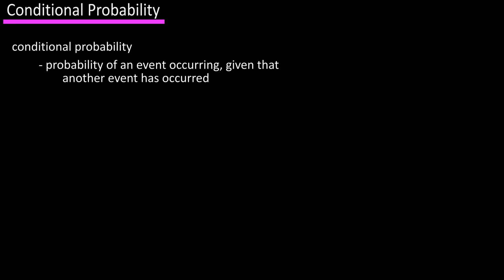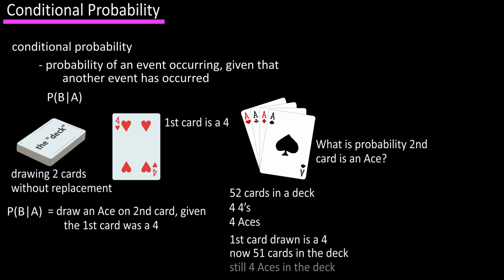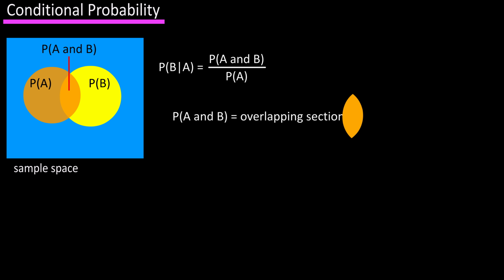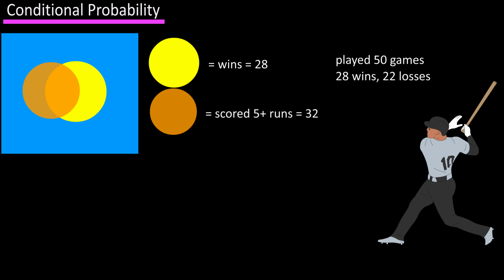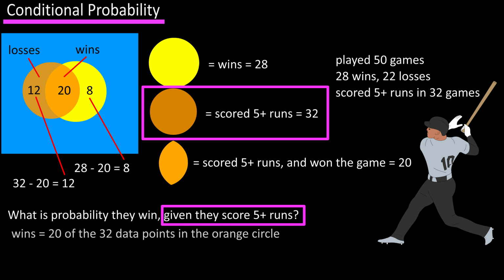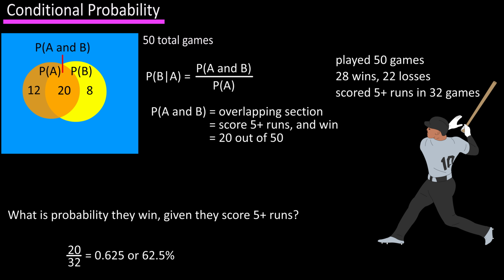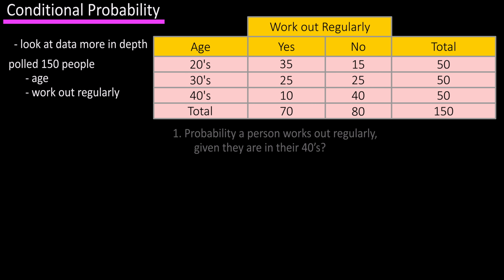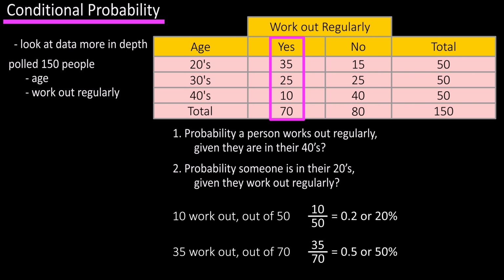What Is Conditional Probability Explained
In this video we discuss what is conditional probability, such as the probability of an event, given that another event has occurred.  Conditional probability is explained using a couple of different examples.

Transcript/notes
Conditional probability
Conditional probability is the probability of an event occurring, given that another event has occurred.  This is written as the probability of B given that A has already occurred.  And this slash does not mean divide, it means, as I just stated, probability of B given that A has already occurred.

The equation for this is the probability of B given that A has already occurred equals the probability of A and B divided by the probability of A.

For instance, lets say that you are drawing 2 cards from a full deck without replacement.  If the first card you draw is a 4, what is the probability the second card you draw is an ace?  The probability of B given that A has already occurred would then mean, drawing an ace on the second card, given that the first card drawn was a 4.

We can break this down.  There are 52 cards in a deck, and there are 4 4’s and 4 aces in the deck.  Given that the first draw was a 4, there are now 51 cards in the deck, and there are still 4 aces, so this would be 4 over 51, which is 0.078 or 7.8%

This can also be shown in a diagram.  This blue box represents our total sample space with a total area equal to 1.  Now we add in an orange and yellow circle.  Let’s say the orange circle represents the probability of event A and the yellow circle represents the probability of event B.  This means the overlapping area represents the probability of A and B, where both are true.  And there is a formula that is used for conditional probability, the probability of B given that A has already occurred equals the probability of A and B divided by the probability of A.

Using the formula and the diagram, the probability of A and B is this overlapping section here, and the probability of A is the whole orange circle.  Another way to look at it is to focus on what is given, and in this instance it’s given that event A has occurred, so our sample space has been narrowed to just A.

For instance, let’s say that your favorite Baseball team has played 50 games with 28 wins and 22 losses.  Yellow circle represents wins, so 28 total.  And the orange circle represents games they scored 5 or more runs in, and let’s say that total is 32.  The overlapping area is scored 5 or more runs and won the game and that total is 20.  This means the rest of the area in the yellow circle equals 8, 28 minus 20, and the rest of the orange circle is 12, 32 minus 20.

So, based on this data, what is the probability they win a game given they score 5 or more runs?  Since it is given that they score 5 or more runs, the sample space is narrowed to just the orange circle of 32.  And in this orange circle there are 2 sections, wins, the overlapping part of the circle and losses, the non-overlapping area.  The wins area is 20 of the 32 in the new sample space, so 20 divided by 32 equals  0.625 or 62.5%, so, given they score 5 runs, there is a 62.5% probability they win the game.

Using the same example, we could use the formula to calculate this.  So, the probability of B given that A has already occurred equals the probability of A and B divided by the probability of A.  In this formula, the probability of A and B is the overlapping area the probability they score 5 or more runs and win, which is 20 out of a total of 50 games, and the probability of A is that they score 5 or more runs, which is 32 out of a total of 50 games.  Now we do the calculations and end up with the same result, 62.5%.

Conditional probability can also be used to breakdown data further.  For instance let’s say that you went out and polled 150 people based on 2 things, their age, and whether or not they work out regularly.  This table lists those results.  So, let’s find 2 conditional probabilities.

First, what is the probability someone works out, given they are in their 40’s, and what is the probability someone is in their 20’s given they work out regularly?

For the first question, it is given that they are in their 40’s, so we need to look at just the data for 40’s in this row here.  And we have 10 respondents that workout, out of a total of 50, so 10 divided by 50 equals 0.2 or 20%.

For the second question, it is give that they workout, so we need to only look at the workout column here.  And we have 35 respondents in their 20’s out of a total of 70, so, 35 out of 70 equals 0.5 or 50%.  So, of people who work out regularly, there is a 50% probability they are in their 20’s.

Timestamps
0:00 What Is Conditional Probability?
0:42 Venn Diagram Example Of Conditional Probability
1:04 Formula For Conditional Probability
1:29 Example Problem For Conditional Probability
3:06 Conditional Probability Used To Break Down Data Further